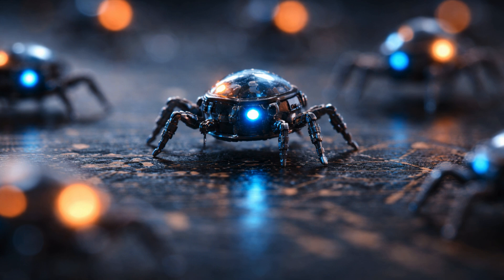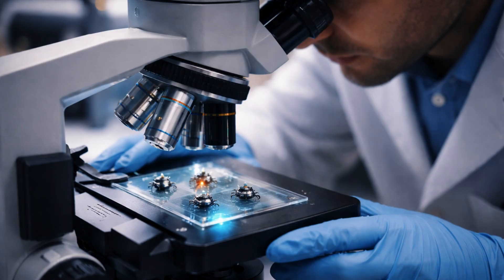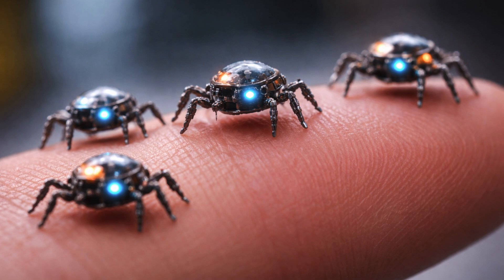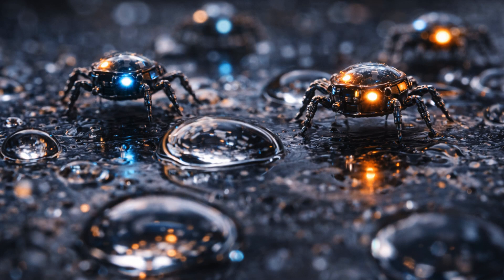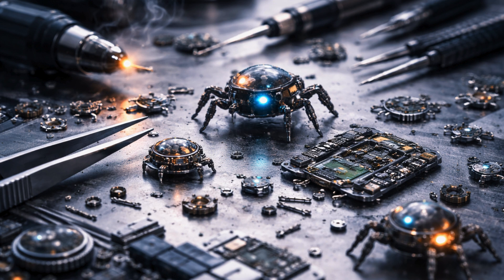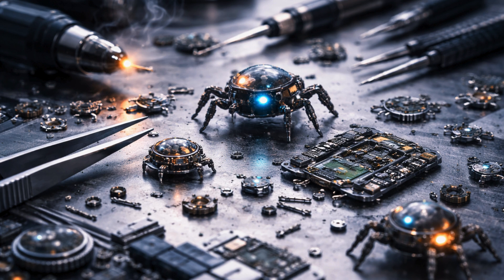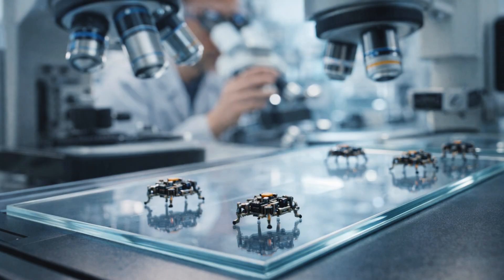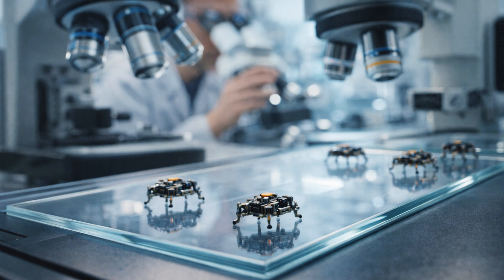World’s Smallest Autonomous Robots Built By Scientists | WION Podcast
Scientists have created the world’s smallest programmable, autonomous robots—each smaller than a grain of salt. Developed by researchers in the US, these tiny machines can sense their surroundings, make decisions, and move independently. Powered by light and guided by ultra-low-energy circuits, they operate at the scale of microorganisms. The breakthrough opens new possibilities in medicine, manufacturing, and microscale engineering. It marks a major leap in the future of robotics.